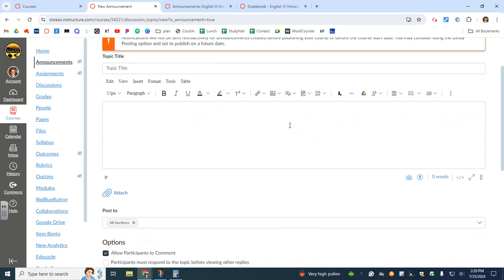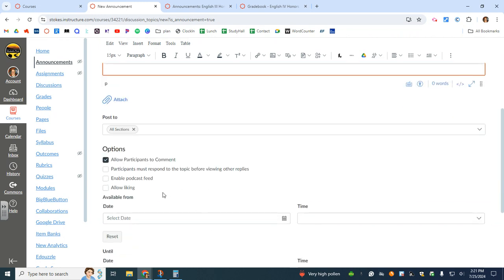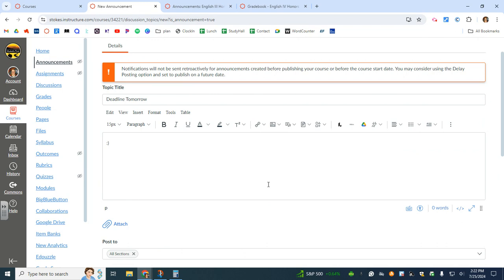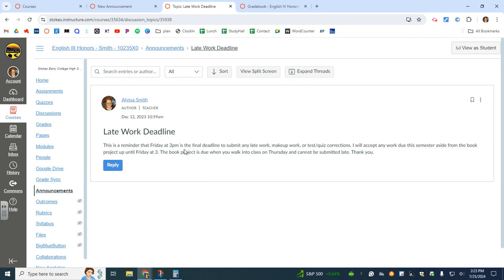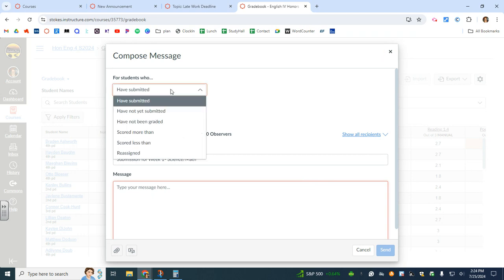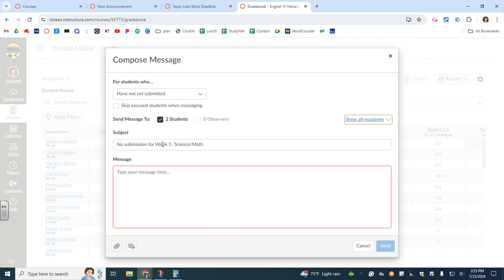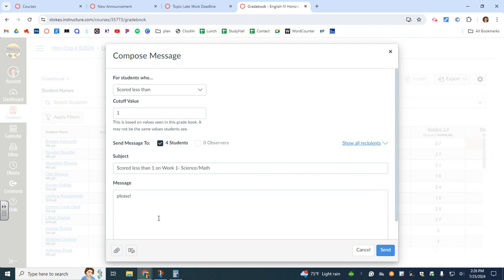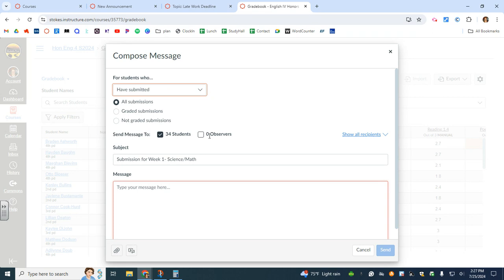Communication through Canvas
Quick communication methods using Announcements and Gradebook